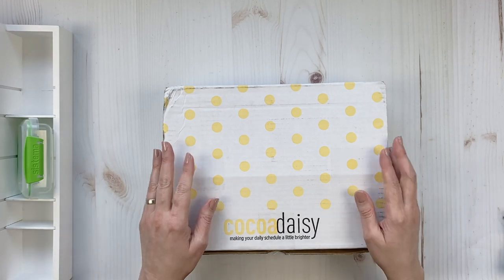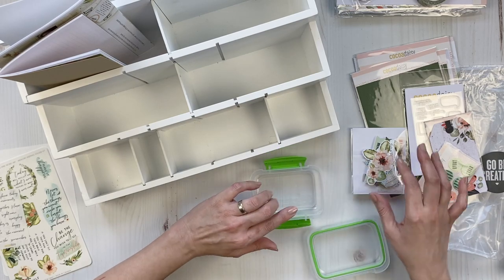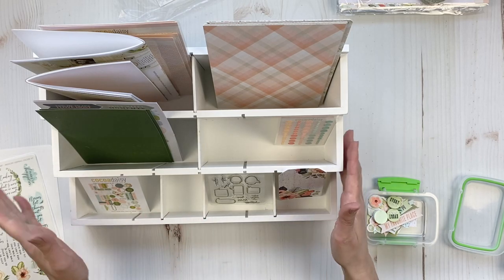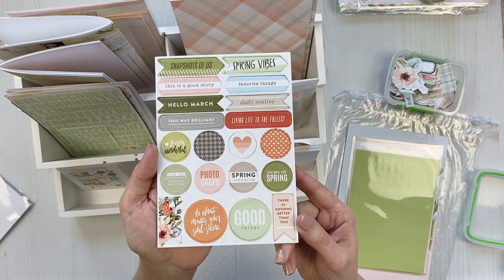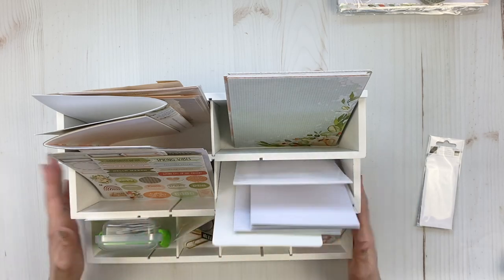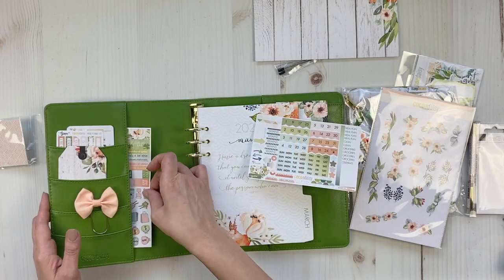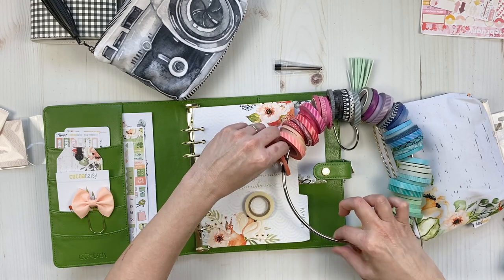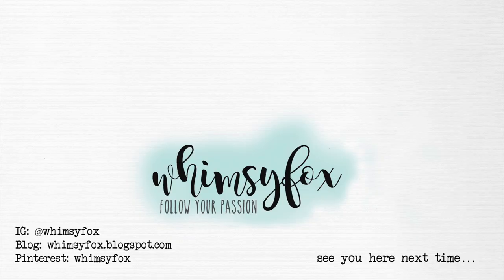kit unboxing and organizing | cocoa daisy | march 2020 "orchard path" kits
Sharing how I store all five of my Cocoa Daisy March Orchard Path memorykeeping and planning kits: Pocket Scrapbooking (Project Life), Traveler's Notebook, Memory Planner, and Planner kits, and how I use my planner.
Mention my name, Iris Fox, at checkout to get a discount on new subscriptions.